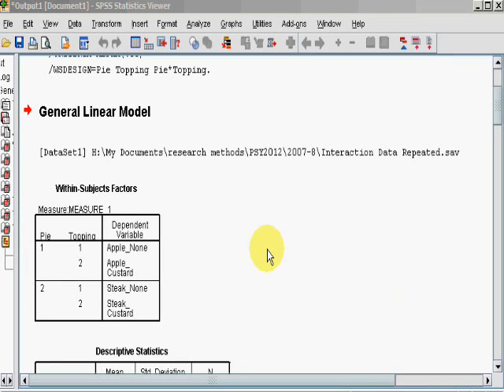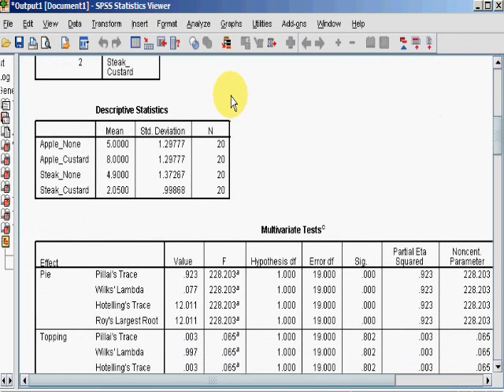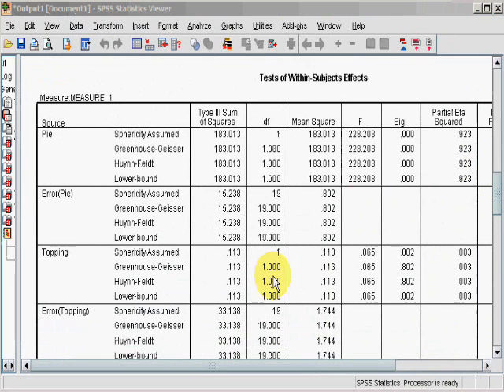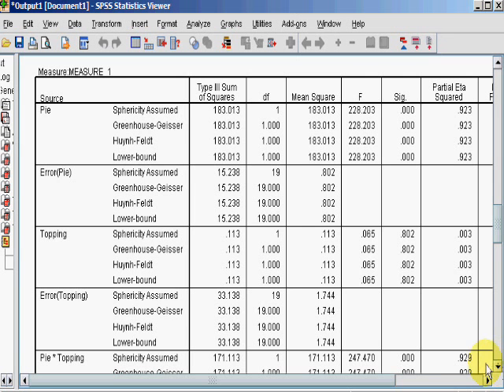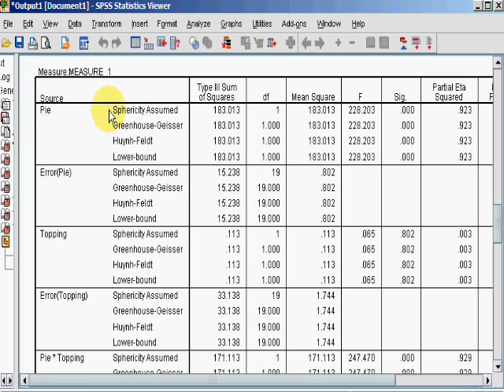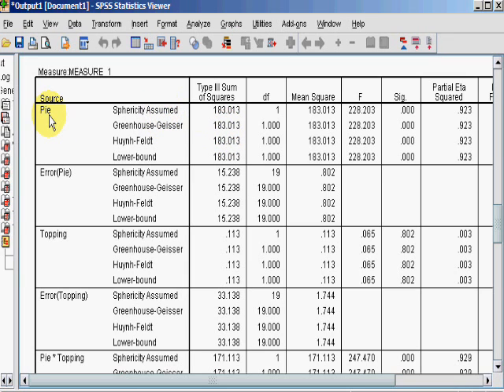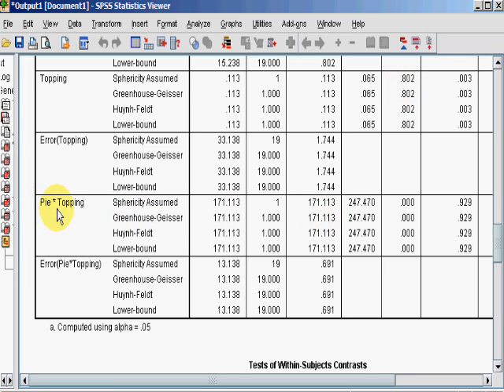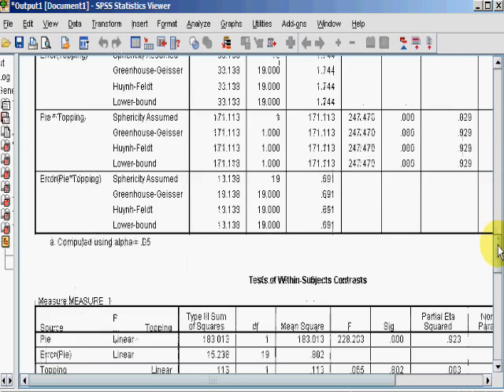2x2 Repeated Measures Anova Part 2